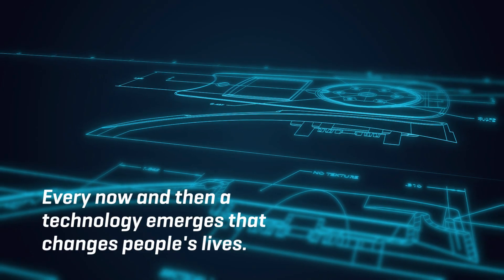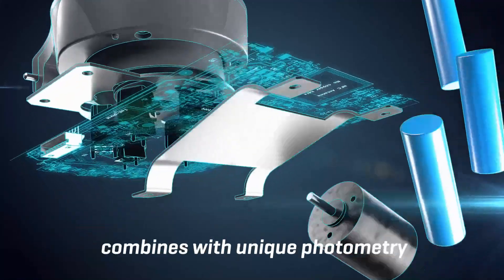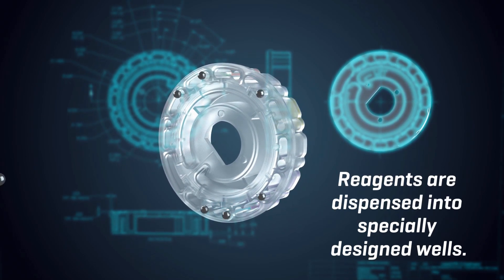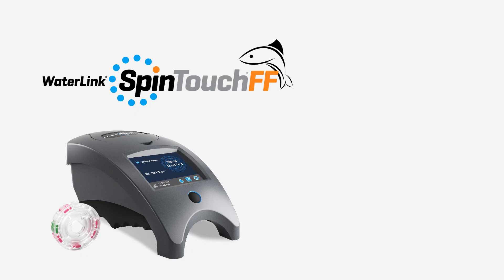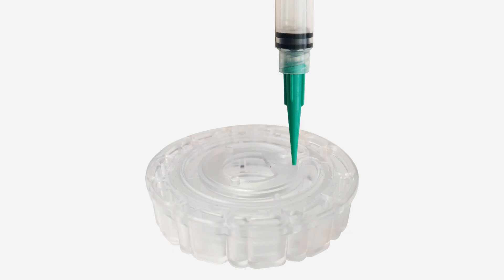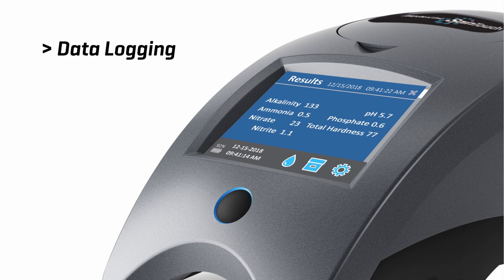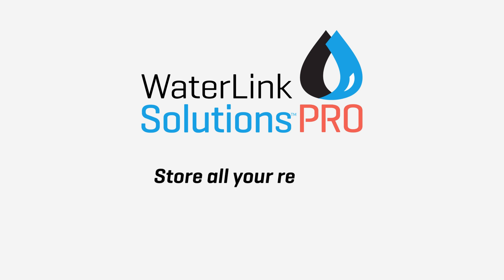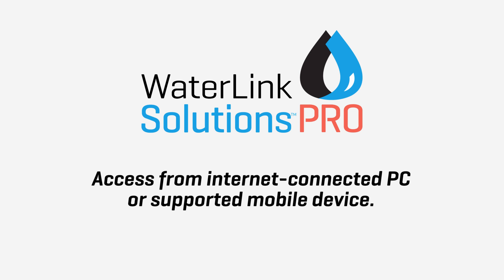LaMotte WaterLink® Spin Touch® FF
The innovative WaterLink® Spin Touch® FF photometer is the ultimate automated water analyzer for fish farming applications. The Spin Touch® FF does all your water testing for you. 7 tests in 2 minutes: alkalinity, ammonia, nitrate, nitrite, pH, phosphate, and total hardness.

Each sealed reagent disk contains the precise amount of reagent needed to run a complete series of tests. Just fill one unique SpinDisk® reagent cartridge with less than 3 mL of water, and all your vital tests are done automatically—in just 2 minutes!

It's the most advanced system for wet chemistry methods ever produced. Now analysts can achieve test results without time-consuming test and clean-up procedures. This groundbreaking analysis system is so simple anyone can use it! No vials to fill, no prep time, no guessing!